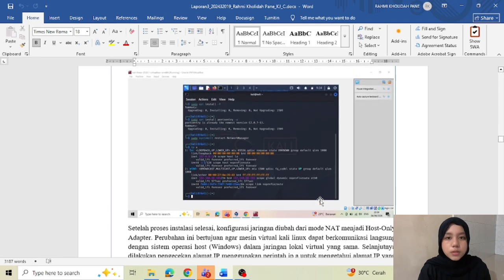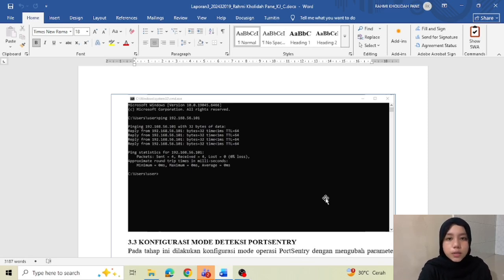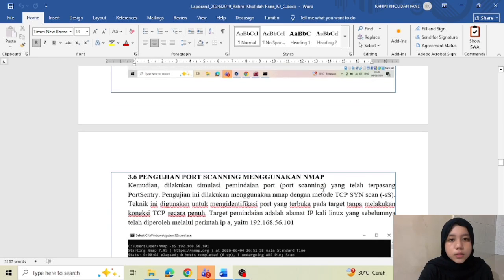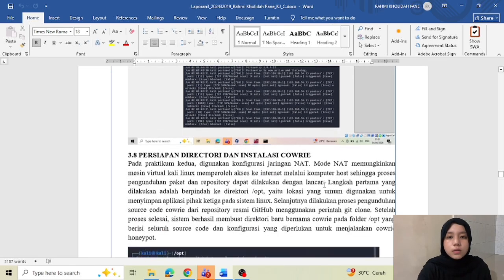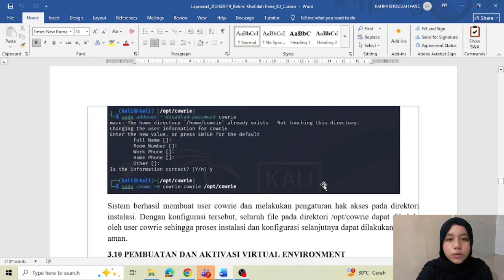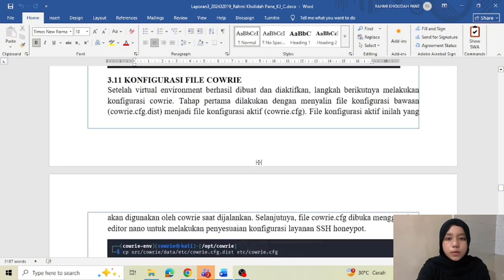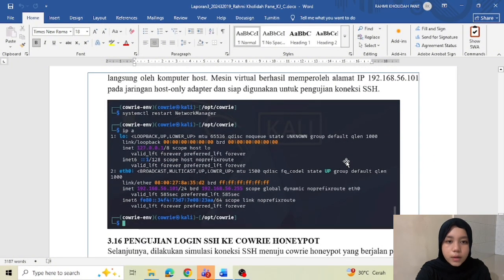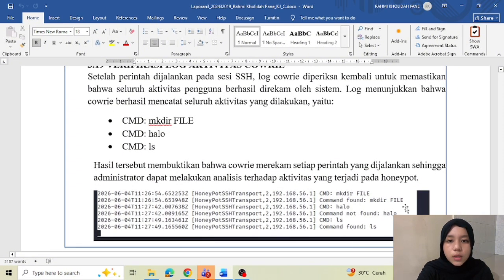202432019_Rahmi Kholidah Pane_Prak3_C